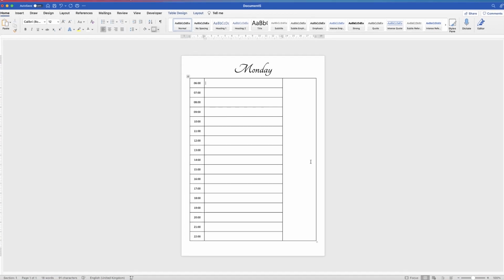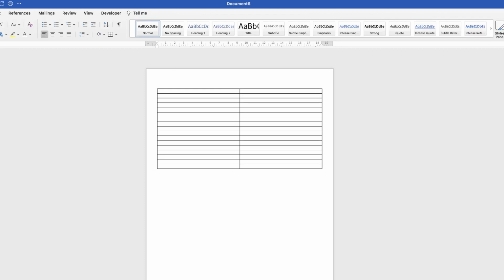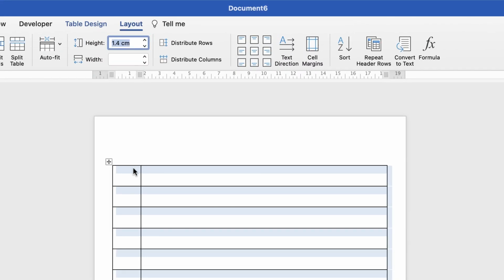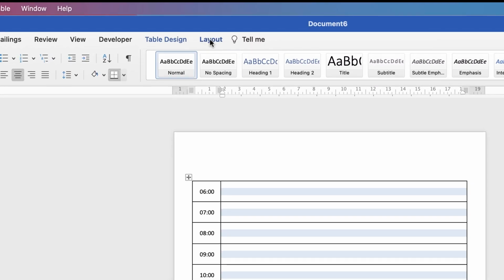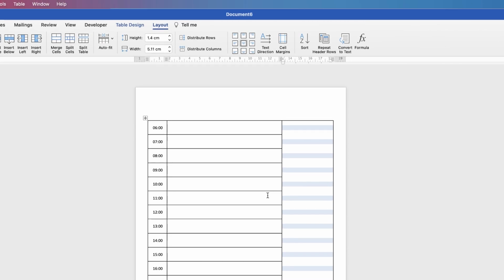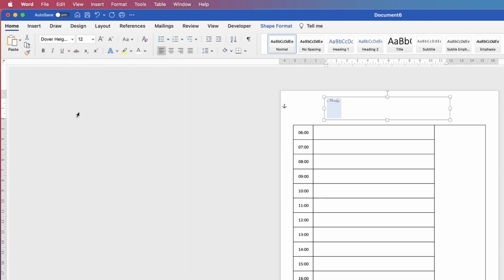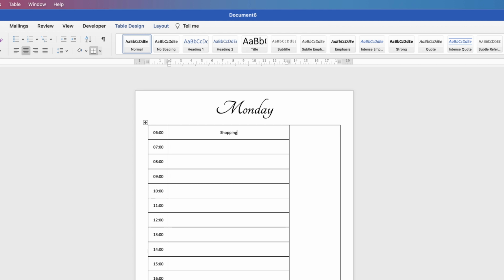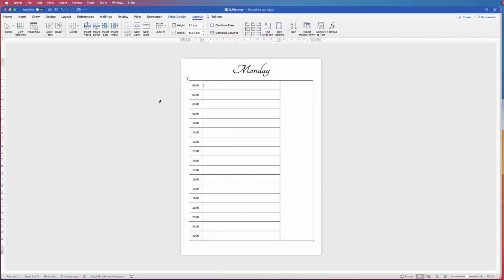Create a DAILY PLANNER TEMPLATE in Word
Learn how to create a daily planner template in word with this easy to follow tutorial. Learn all the tools and techniques to customise a table, columns and cells to suit your requirements. Learn how to insert  text box, customise the text and align it perfectly at the top of your planner.  Daily planners can be customised to suit your own timings, amount of text and information and whether of not you would prefer to have a 'notes' section.